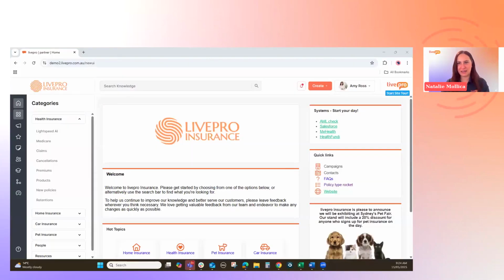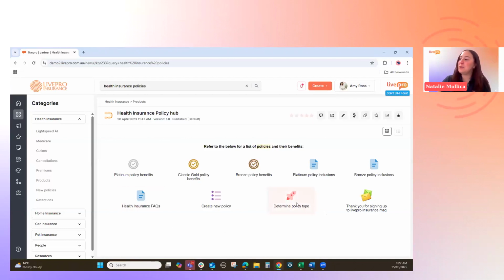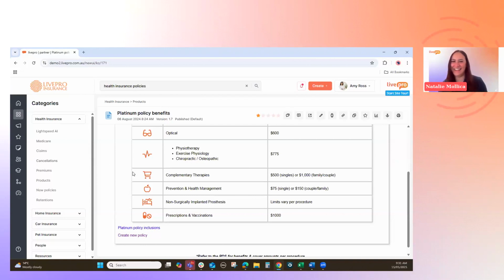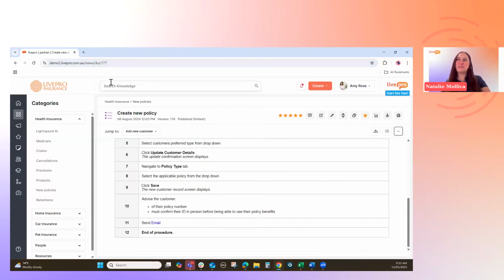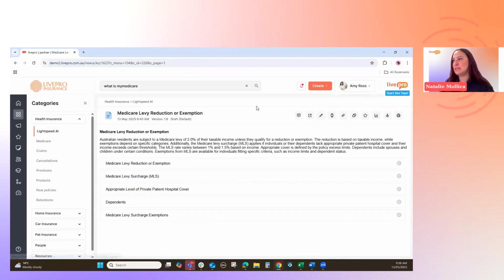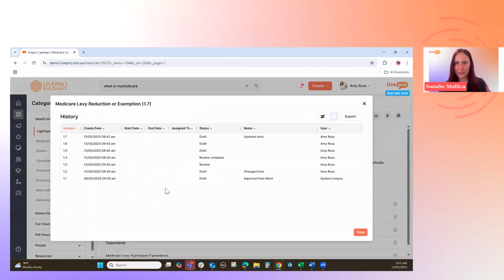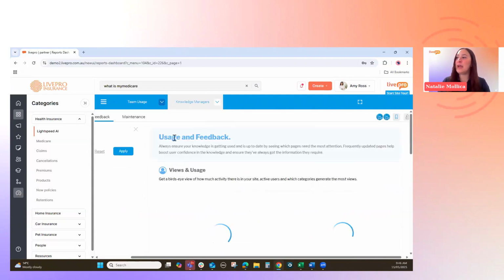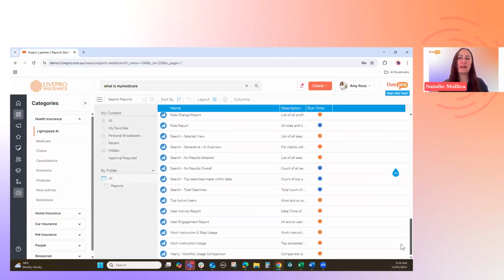Discover the Power of livepro | AI-Enhanced Knowledge Management Tools for Customer Experience (CX)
Discover how livepro’s AI-enhanced knowledge management software empowers contact centers and enterprises to deliver faster, more accurate, and compliant customer experiences. In this high-level product tour, our team shares how organizations can simplify knowledge governance while improving agent and customer outcomes.

Key Takeaways:
✔ Governance & compliance made simple
✔ Smarter support with multi-knowledge types
✔ AI-driven search for faster resolutions

Moderated by Rena Shaw, Marketing Manager (North America), with insights from Natalie Maollica, Solutions Consultant (APAC) and Chris Duncan, Global Customer Growth Consultant (APAC).

If you’re searching for the right knowledge management tool or evaluating a knowledge base platform for your business, this session highlights how livepro helps teams streamline compliance, reduce onboarding time, and improve customer satisfaction.

👉 Interested in learning more about these features? Request a demo today